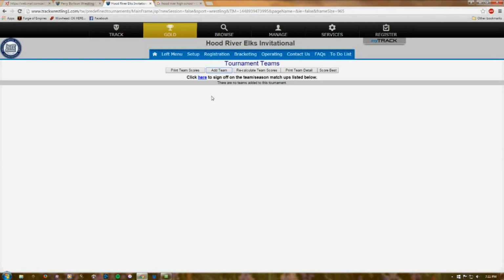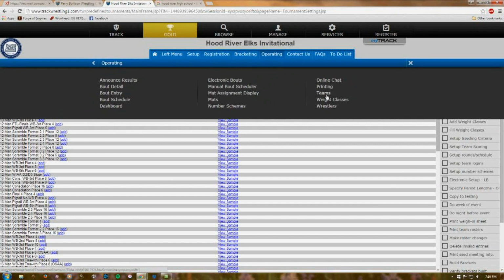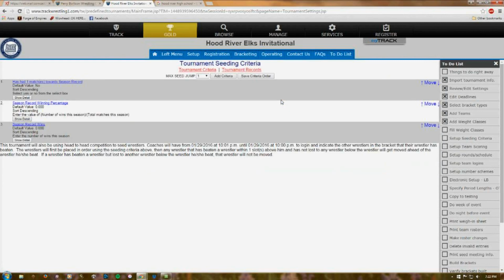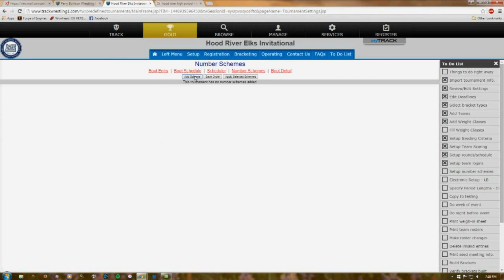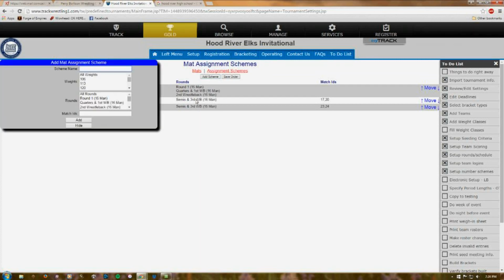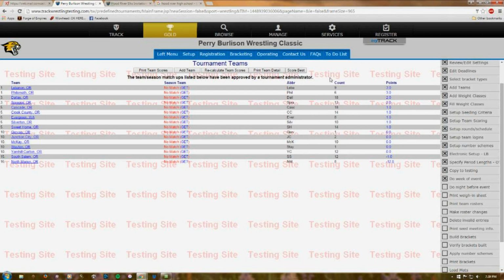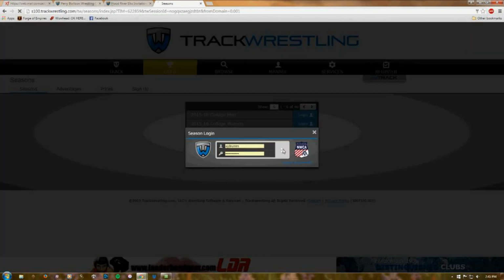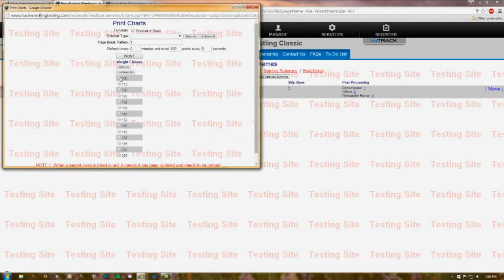Jeff Drumm - SETTING UP YOUR FIRST TOURNAMENT